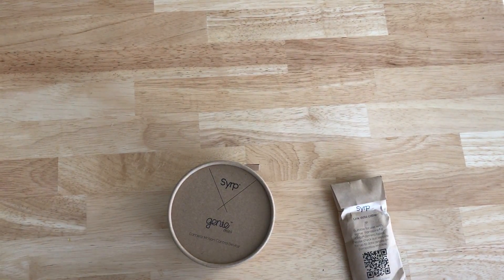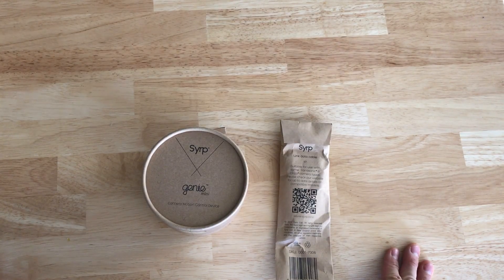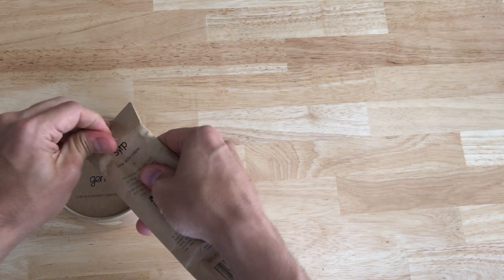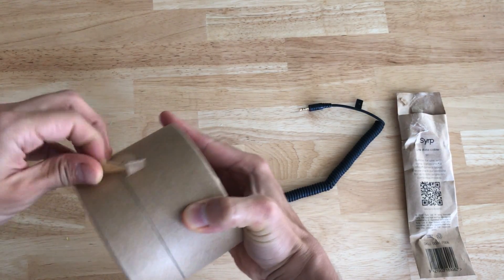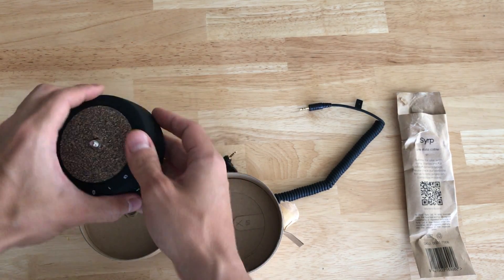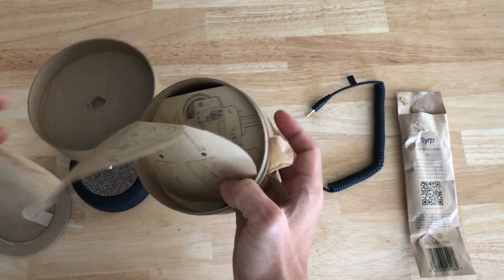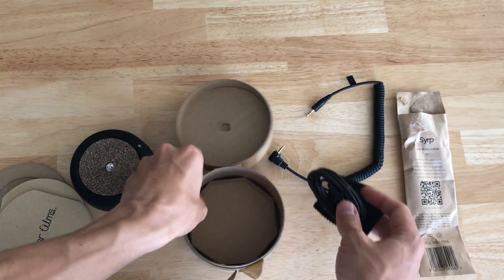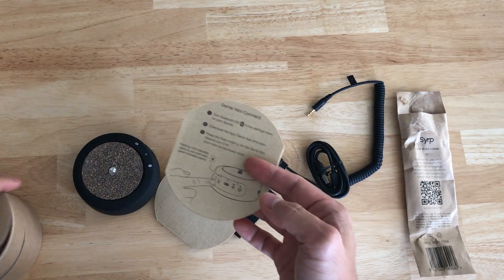Unboxing the Syrp Genie Mini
i bought the syrp genie mini to assist with motion control (panning) while recording timelapses. fits in the palm of your hand and is good for travel

(Amazon)